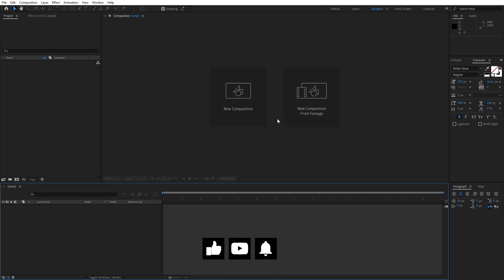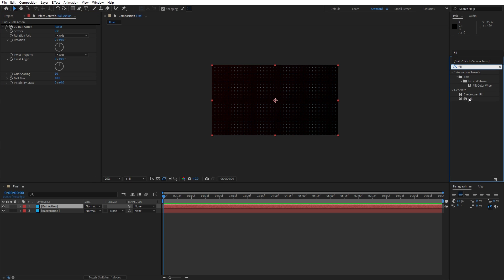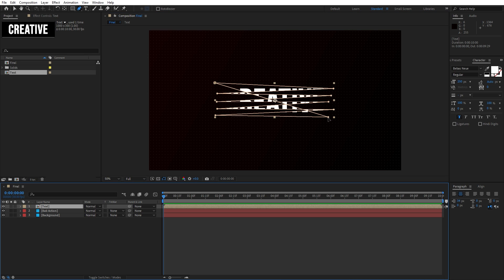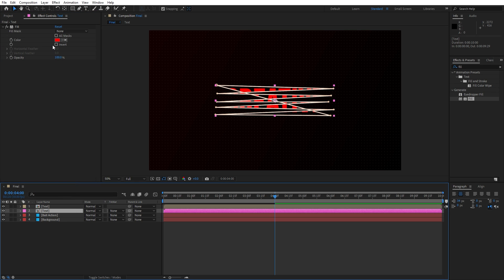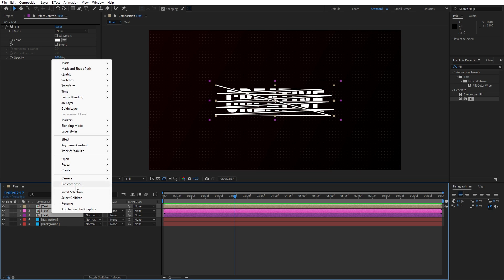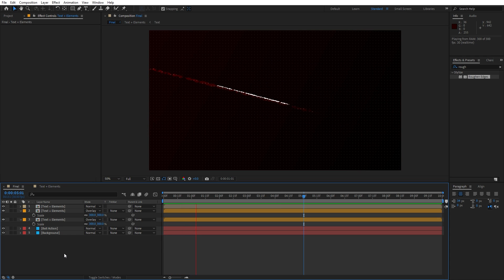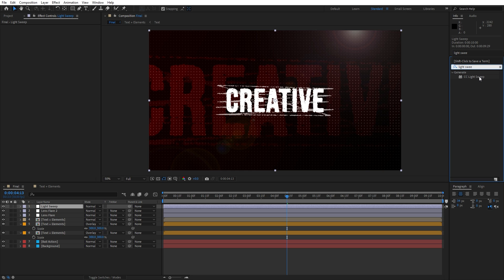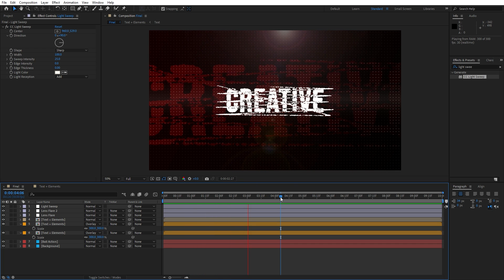Rough Text Animation in After Effects - After Effects Tutorial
Hey folks, Softoni here! 🌟 Welcome to a brand new After Effects tutorial on my channel. In today's session, we will be creating Rough Text Animation here in After Effects. Get ready to infuse your projects with energy and character through dynamic text effects!

⚙️ What We'll Cover:

Creating a rough and edgy text animation from scratch.
Adding a touch of personality to your text with dynamic effects.
Tips and tricks for achieving that perfect rough look in After Effects.

🚀 Let's Craft Some Magic:
Follow along as I guide you through the entire process, step by step. Transform your text and bring it to life with that rough and captivating vibe.

Get ready for a rough and tumble ride into the world of Rough Text Animation in After Effects!